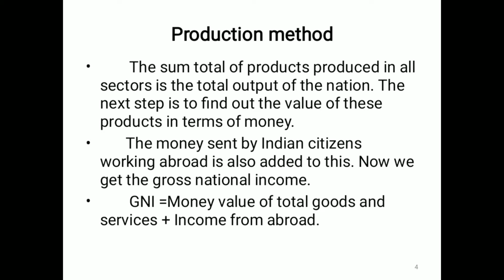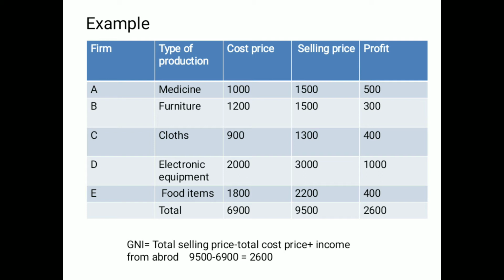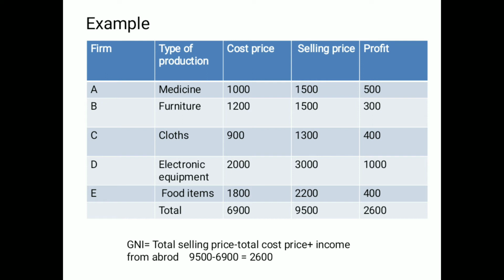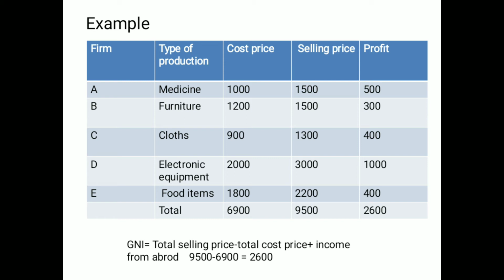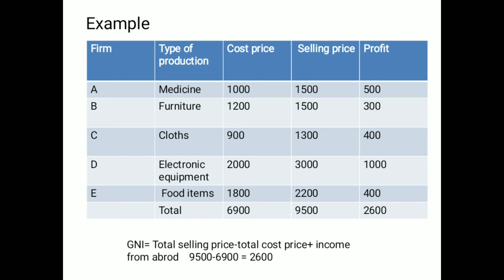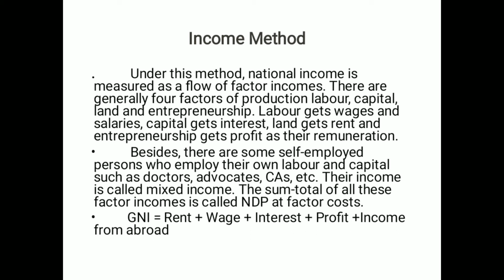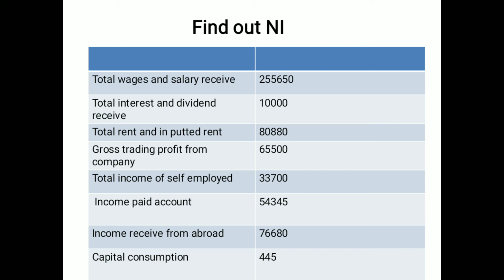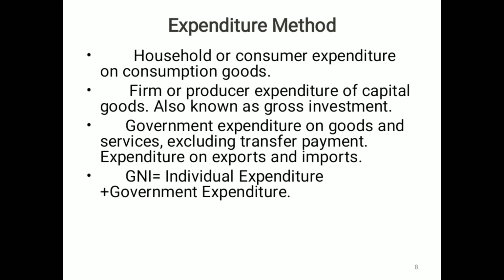Bcom v SEM. National income measurement methods session 15